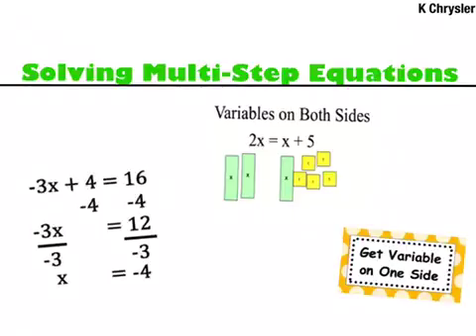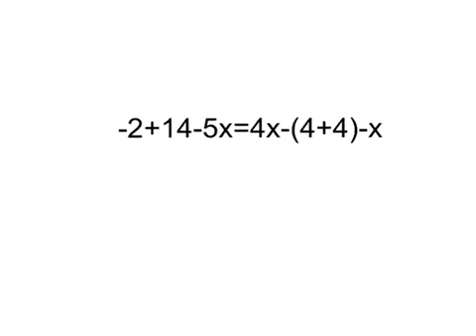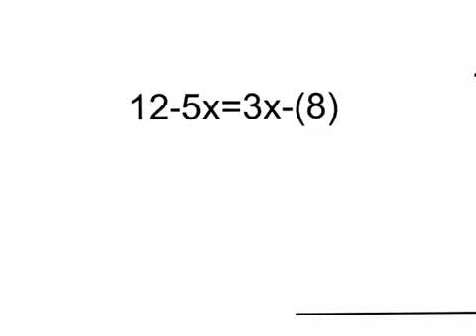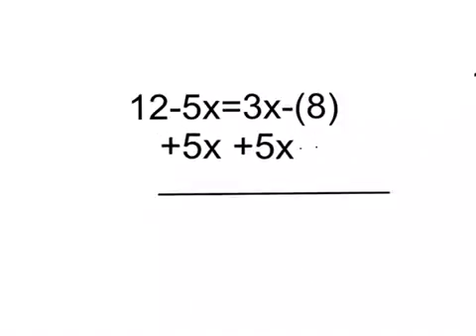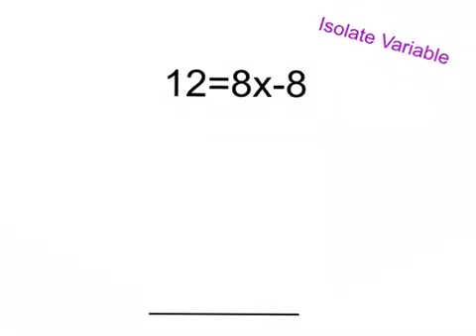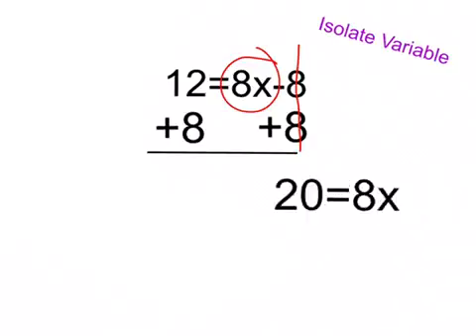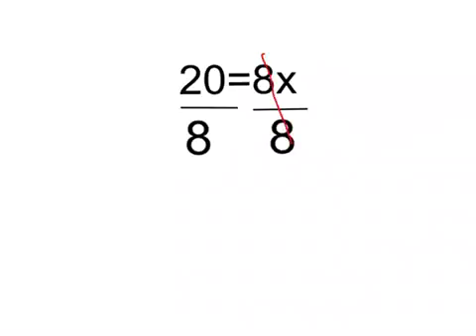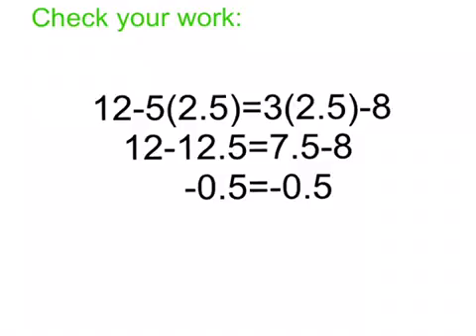K Chrysler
Multi-strep equations